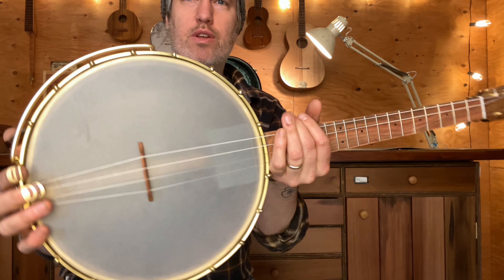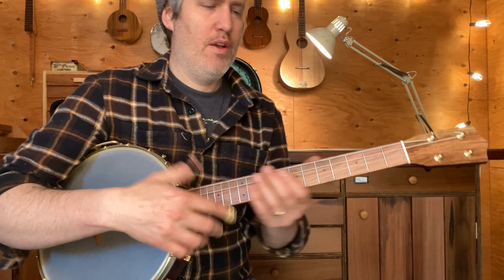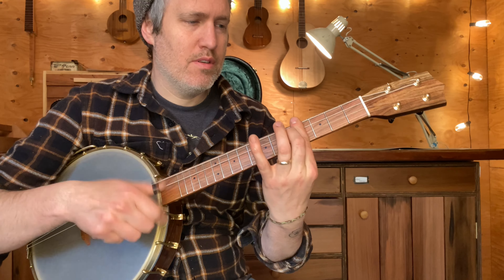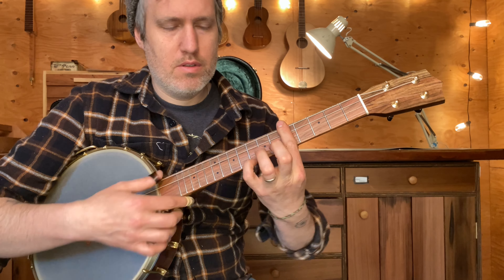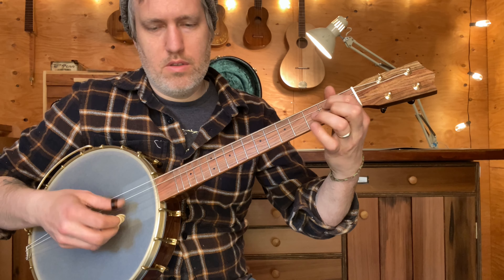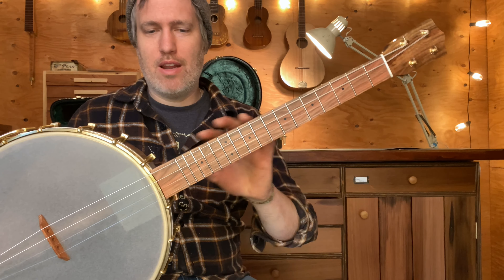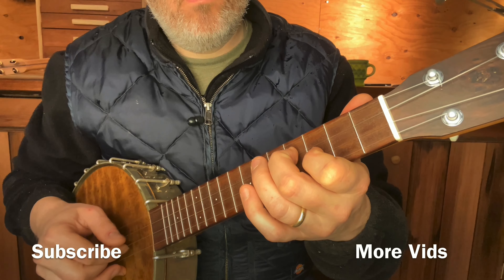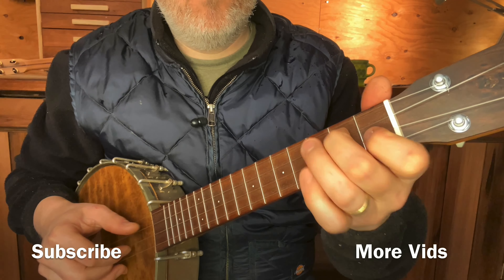#695- Curly Walnut and Pistachio Four String Banjo